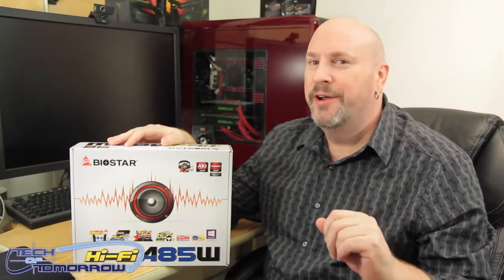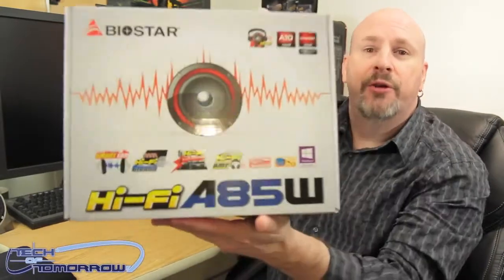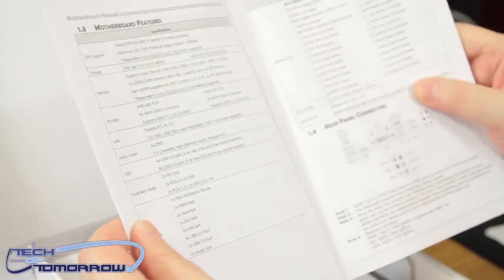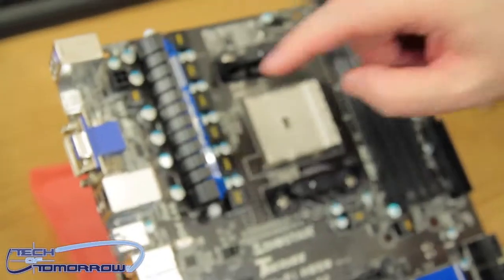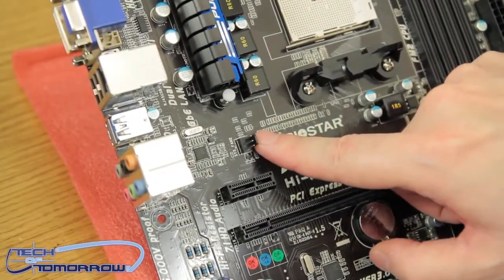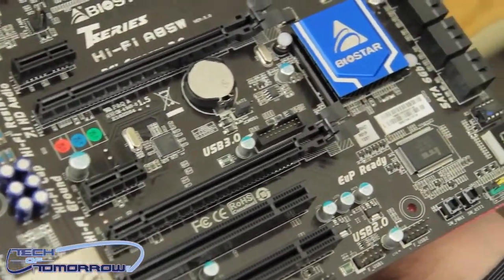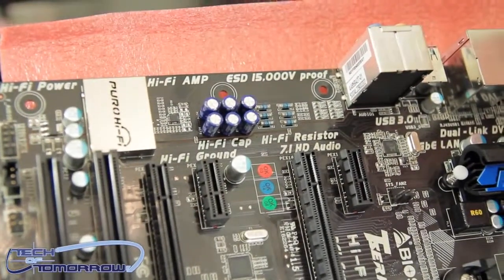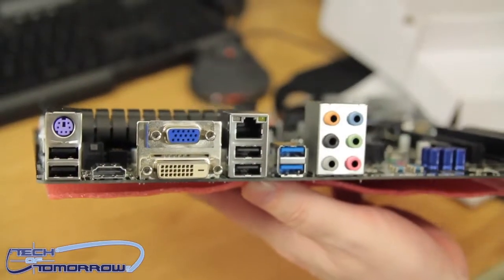Biostar Hi Fi A85W FM2AMD Socket ATX Motherboard Unboxing Overview